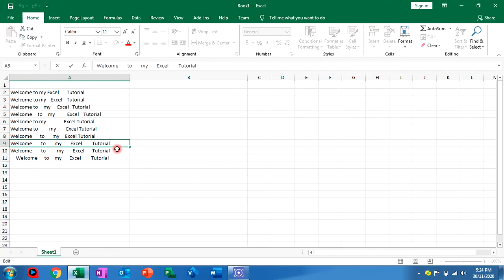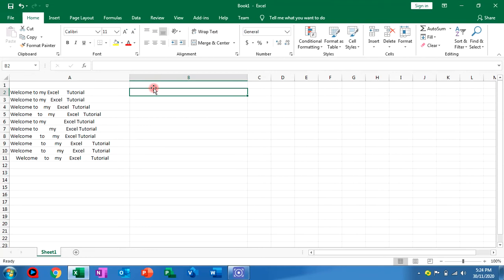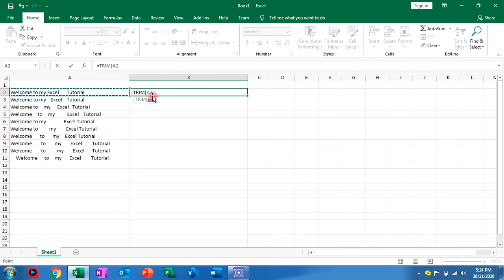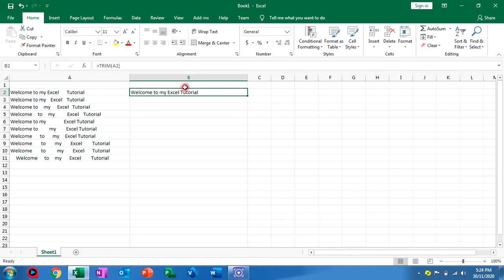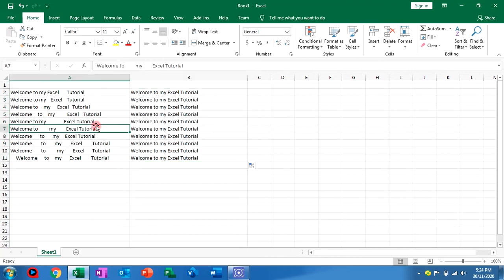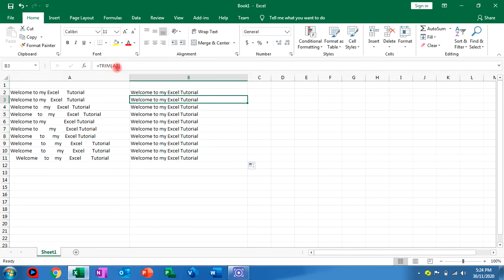Removing unwanted spaces in Microsoft excel #10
Removing unwanted spaces in Microsoft excel